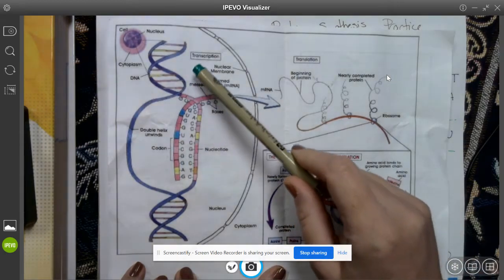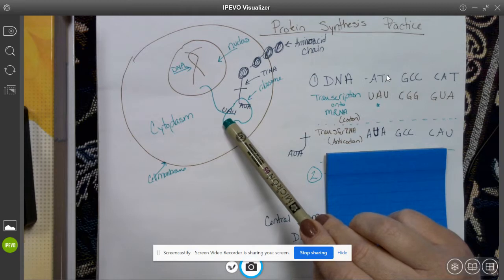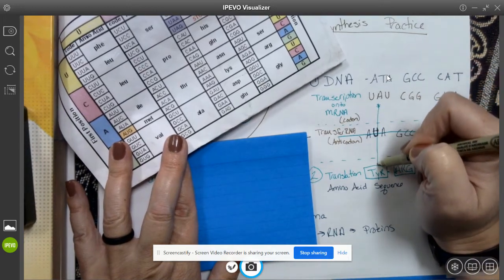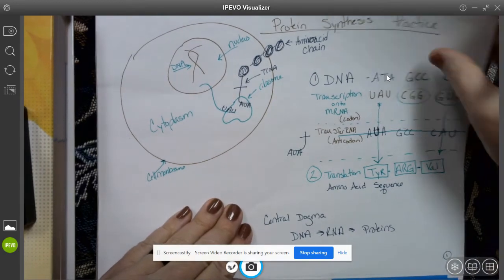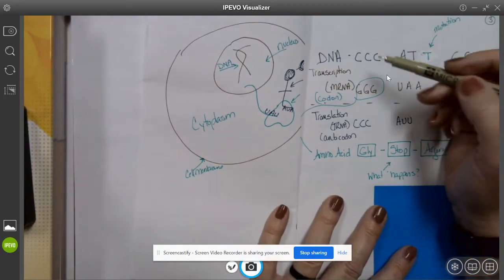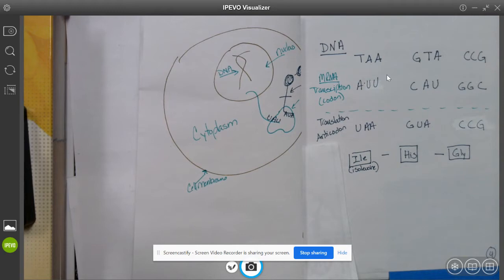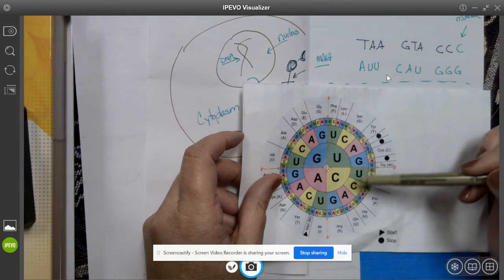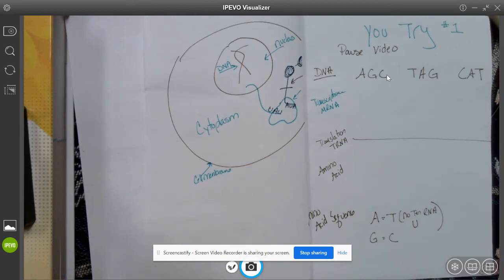Protein Sythesis Practice